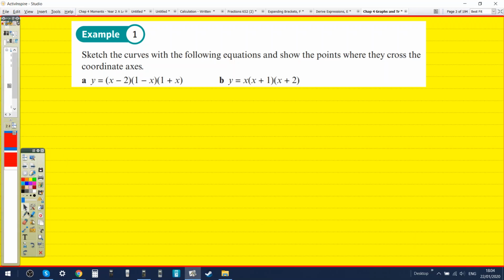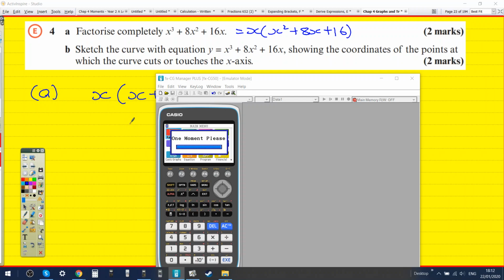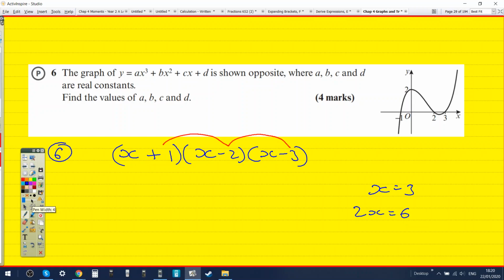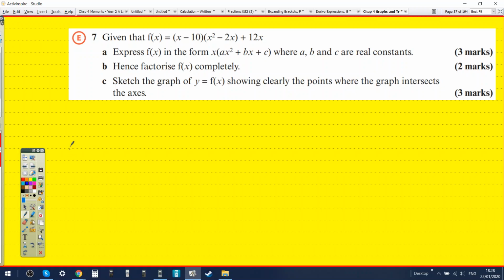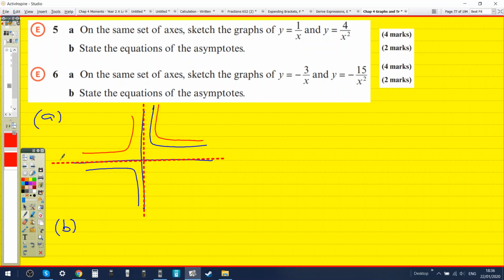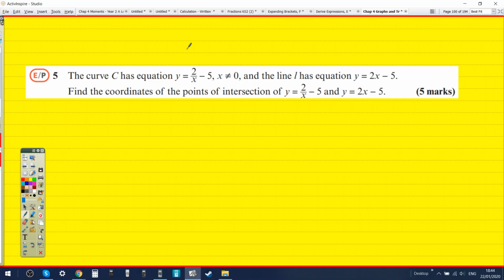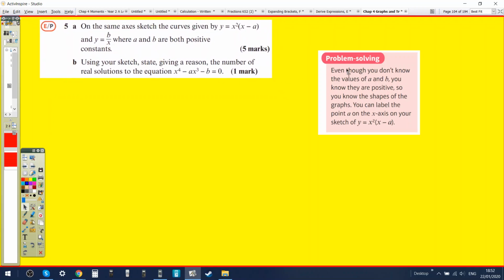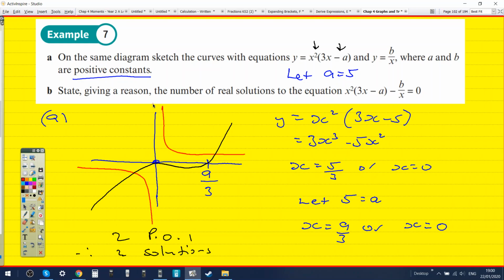Caoilfhinn - Cubic, Quartic, Reciprocal Graphs, Points of Intersection - Year 1 AS Level Pure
- 22.1.20
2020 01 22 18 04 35